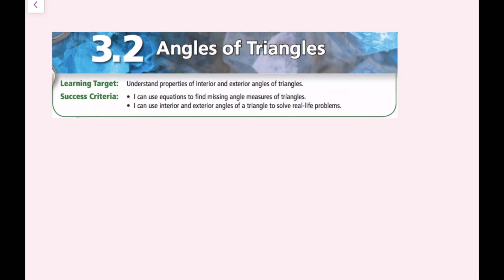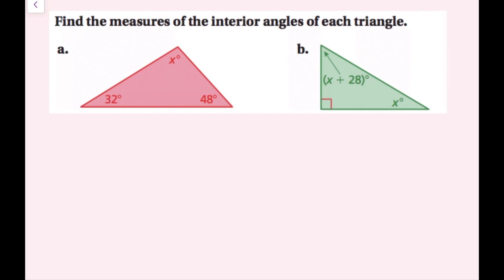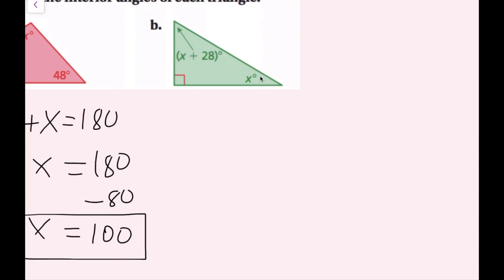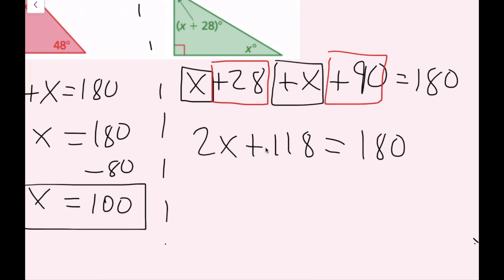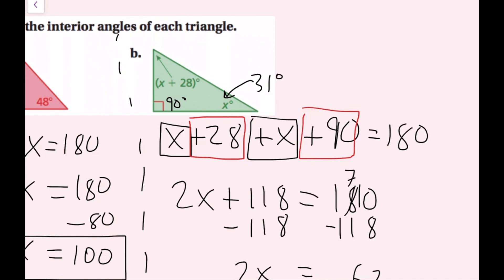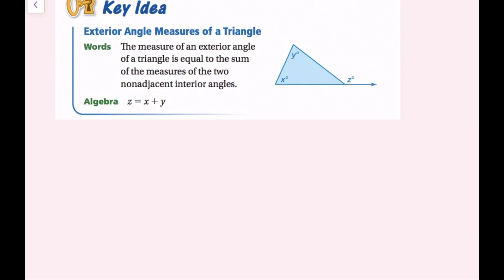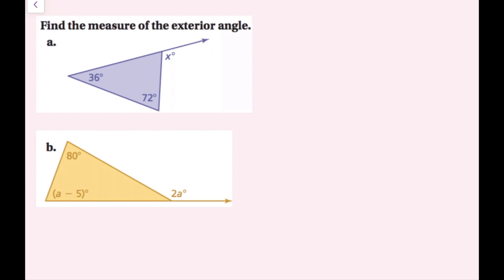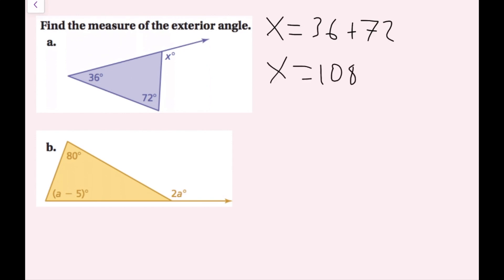Angles of Triangles (3.2 Big Ideas Math - Grade 8)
0:00 - Intro
0:19 - Interior Angles of a Triangle
0:55 - Ex. 1
4:06 - Exterior Angles of a Triangle
6:18 - Ex. 2
8:24 - Ex. 3